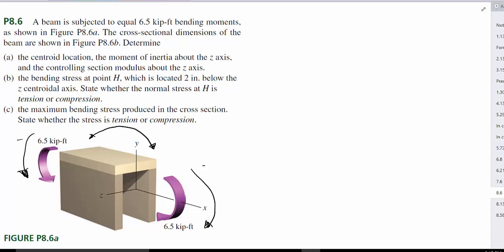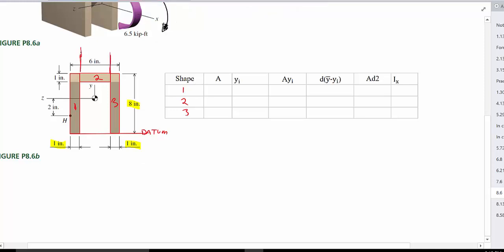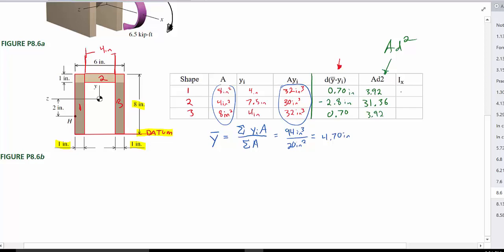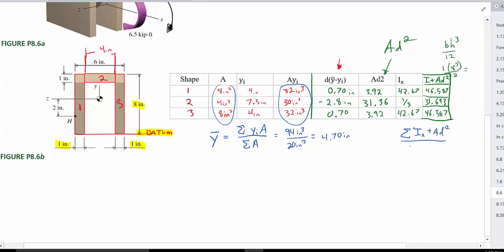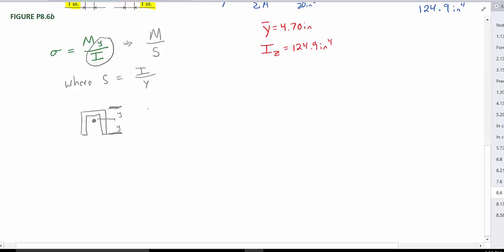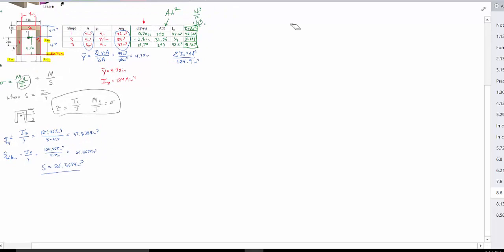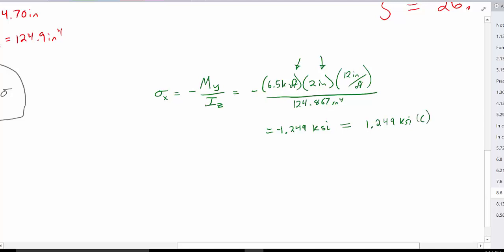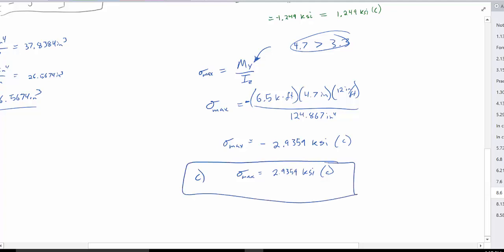Chapter 8 Bending – Problem 8.6